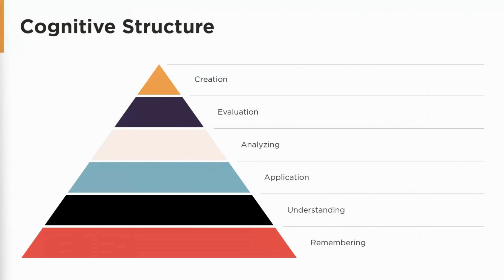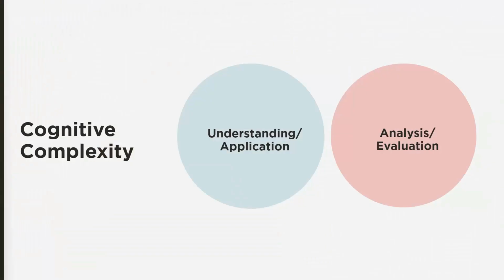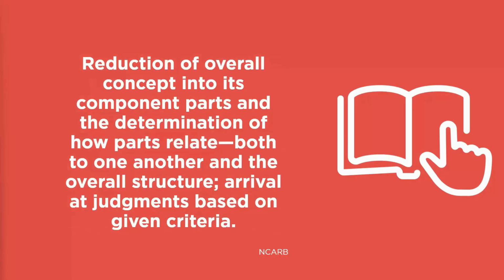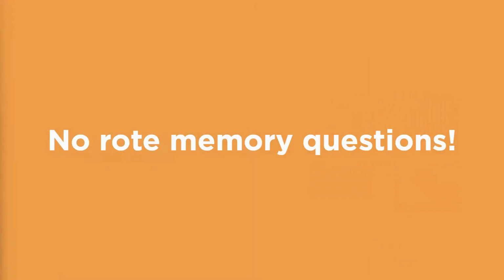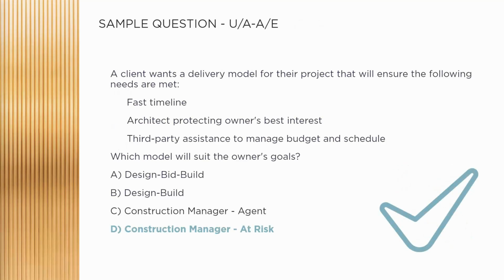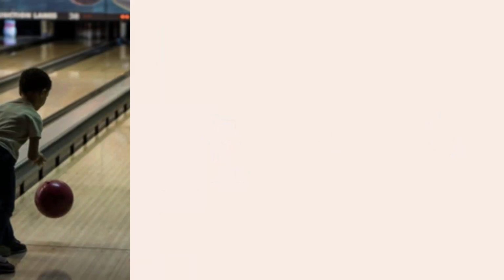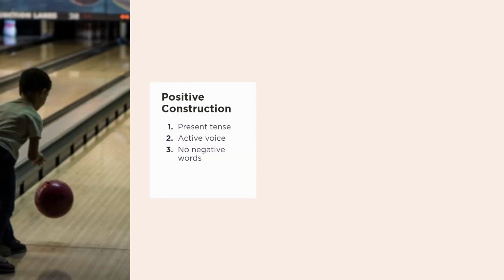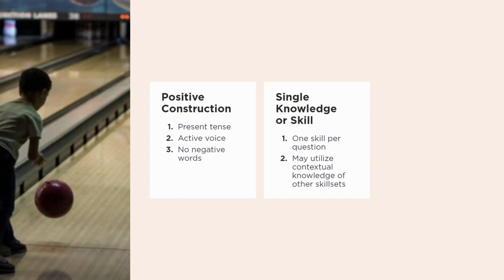A.R.E Exam Structure Explained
Kevin Griendling shares how NCARB has developed the ARE Exam and explains the structure of the exam as well as tips on developing your personal approach to approaching your exam prep journey.

Find more videos on our YouTube Channel or on our